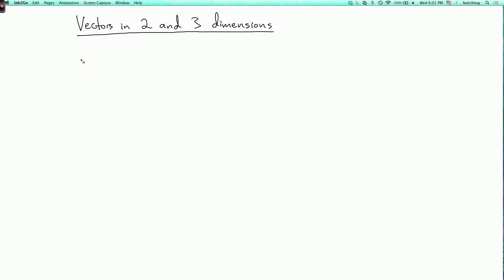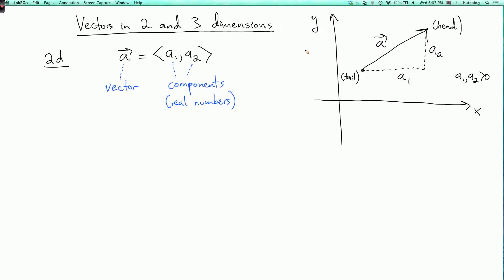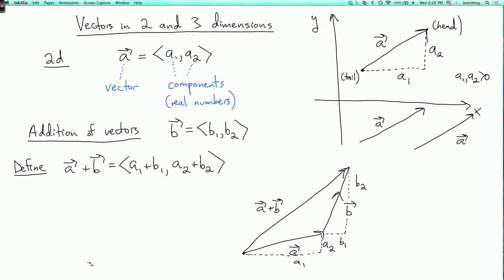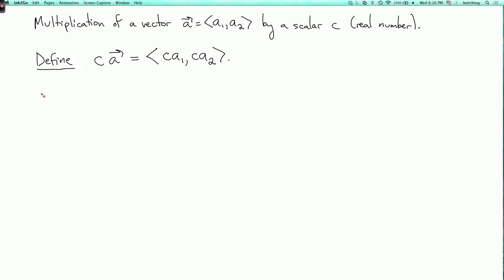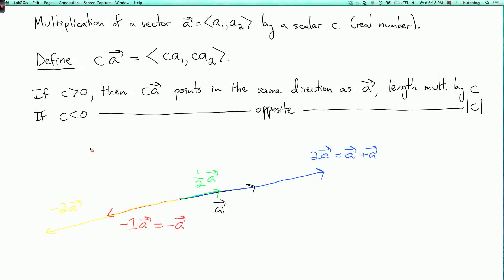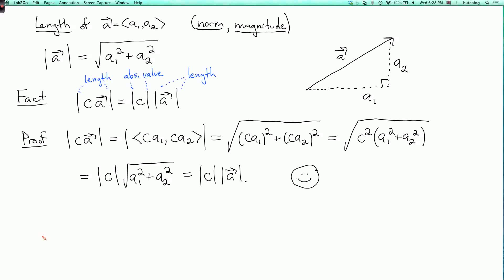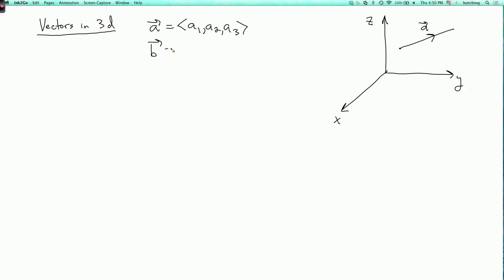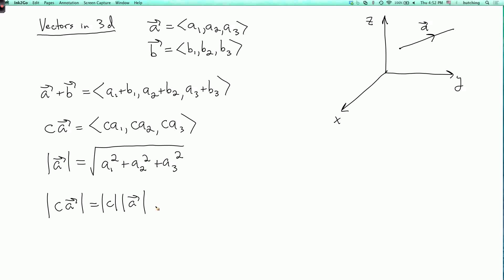Multivariable calculus 1.3.2: Introduction to vectors